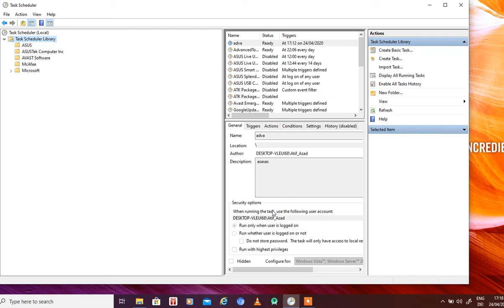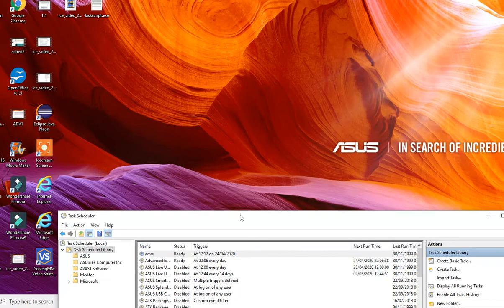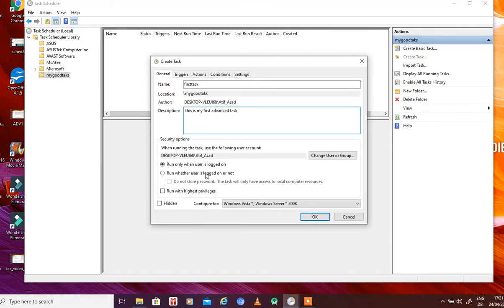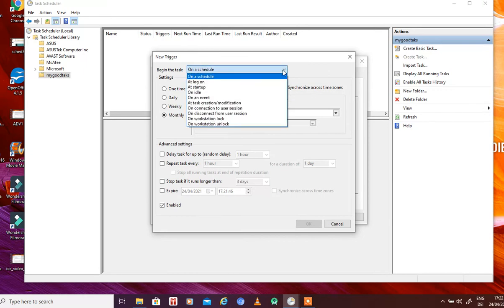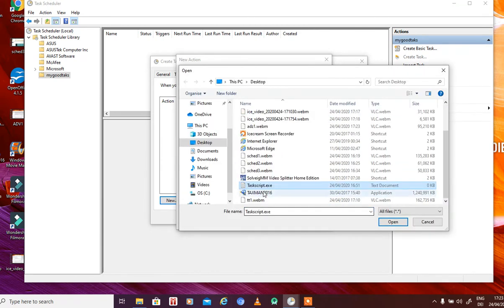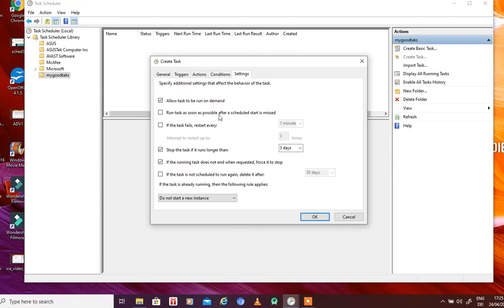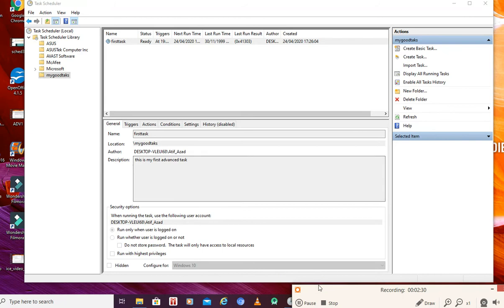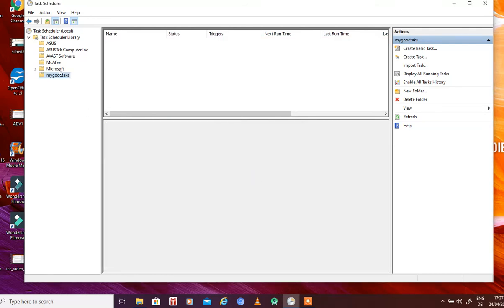Advanced Task Scheduler Windows 10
Advanced Task Scheduler Windows 10. Advanced task like a number of scripts one after the other or any other task that runs repeatedly at a certain period on Windows